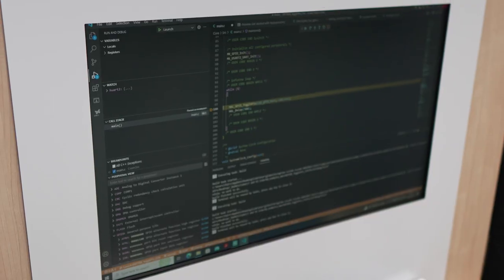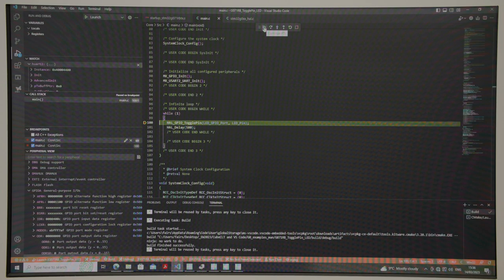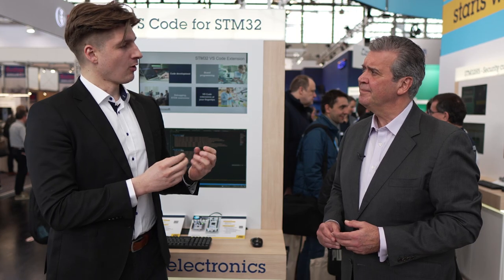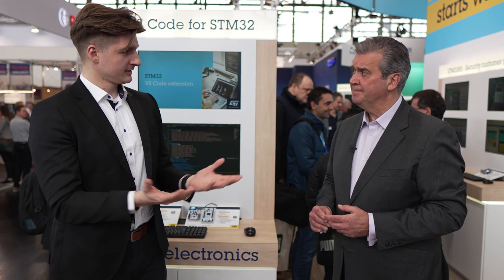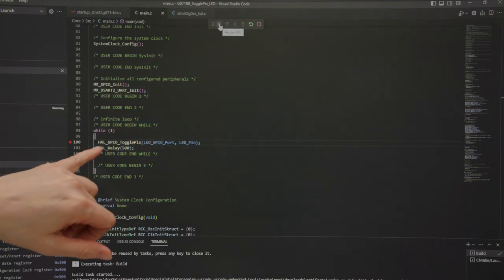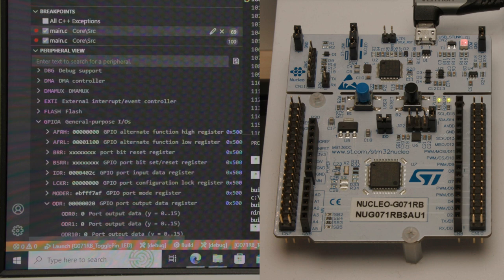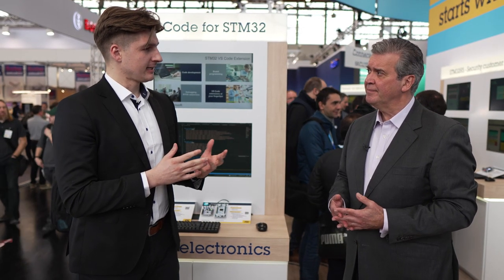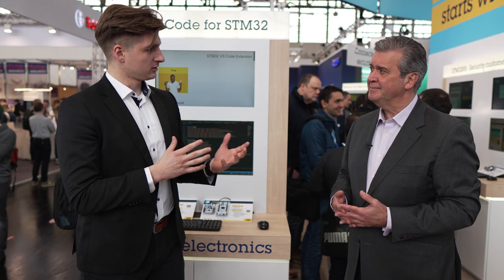ST@EW2023: STM32 extension for VS Code